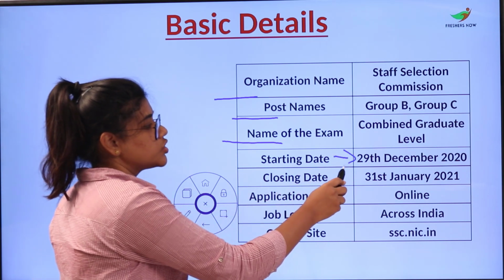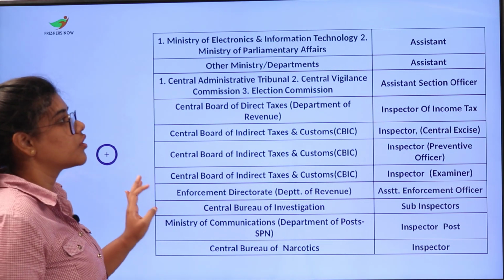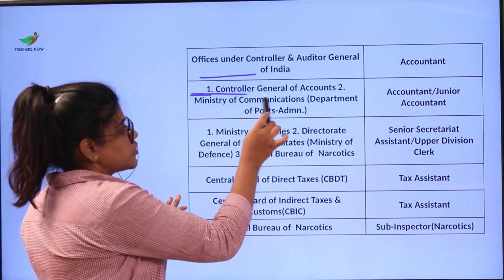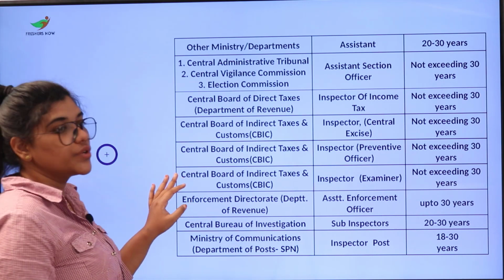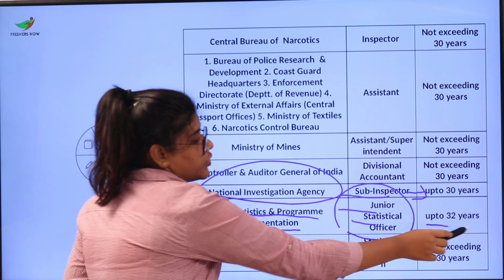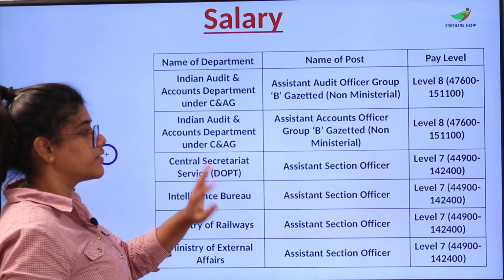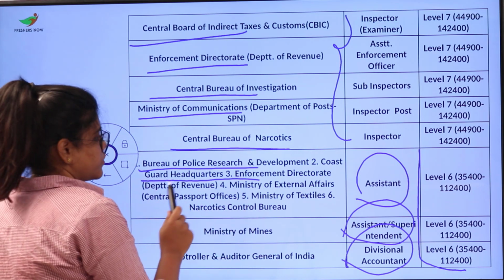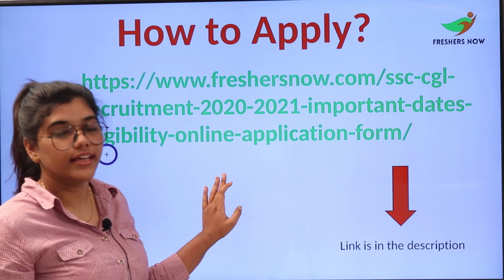SSC CGL Recruitment 2021 (Group B & Group C ) | Eligibility, Salary & Selection Process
SSC CGL Recruitment 2021 (Group B & Group C ) Notification | Eligibility, Salary & Selection Process